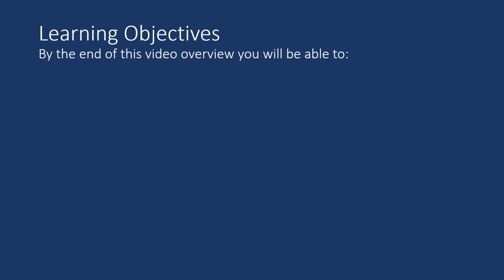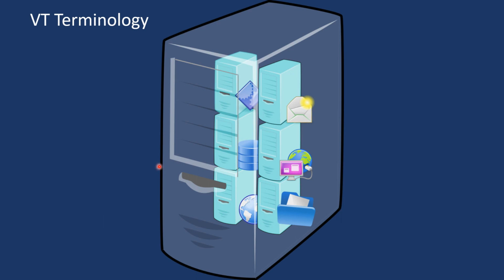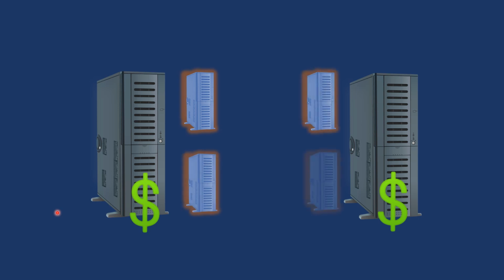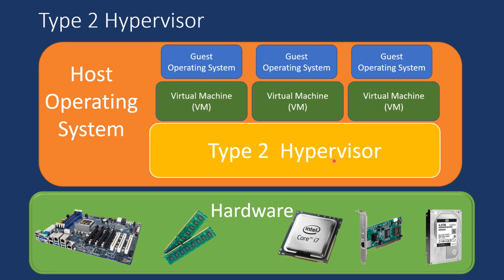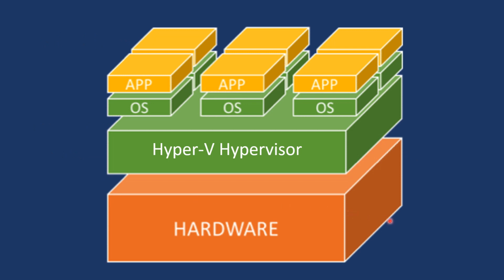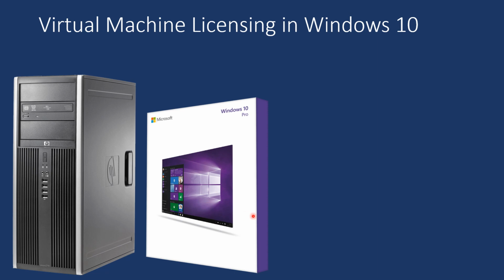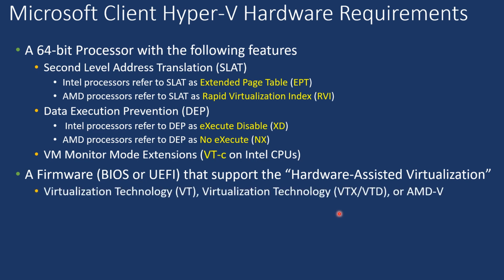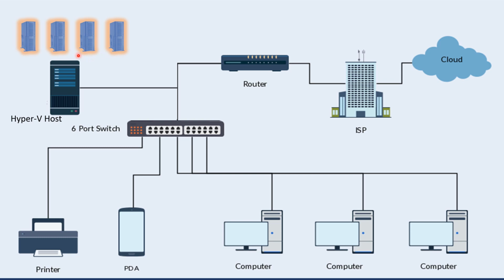Virtualization Technology and Microsoft Hyper-V Overview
This educational video gives an overview about Virtualization Technology and Microsoft Hyper-V in simple terms. Both IT and non-IT professionals can find this video beneficial for them in understanding the basic concepts of   Virtualization Technology and Microsoft Hyper-V.